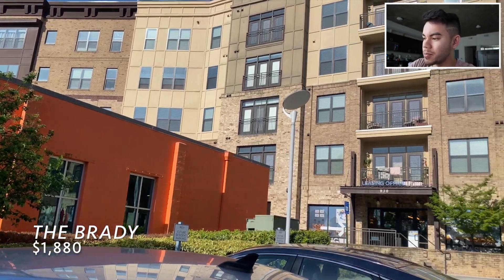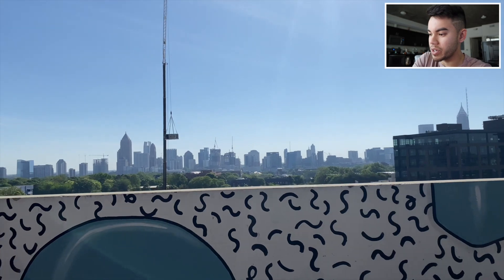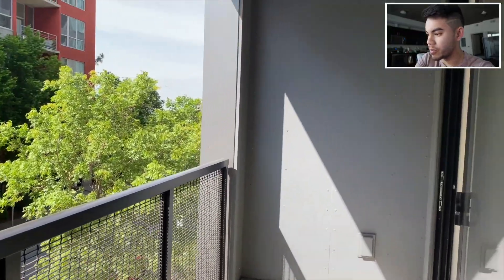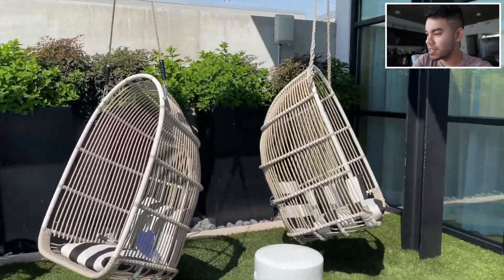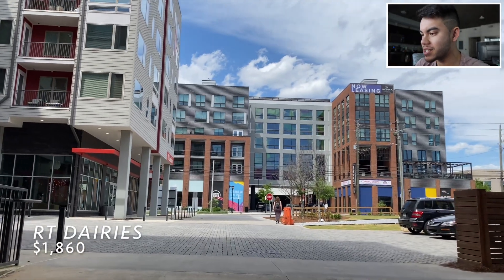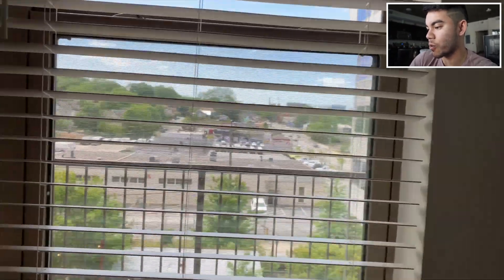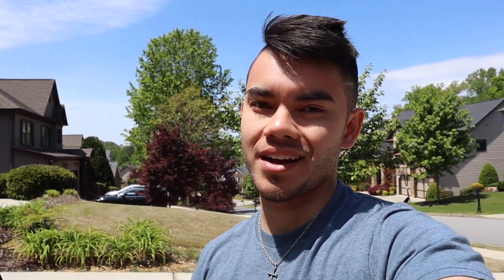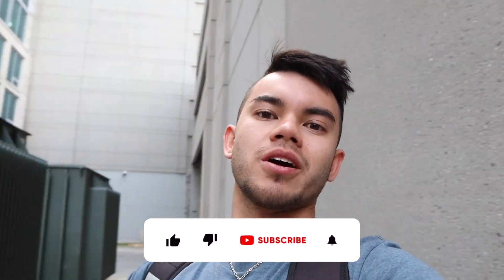Atlanta Apartment Hunting 2023 | What $2,000 Gets You in Atlanta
We're moving out of Midtown Atlanta in under two months and don't know where we want to live yet! Check out three more 1bedroom apartments around Atlanta with us. Here are the places we toured:

The Brady - $1,880
Sentral West Midtown - $2,420
RT Dairies - $1,860